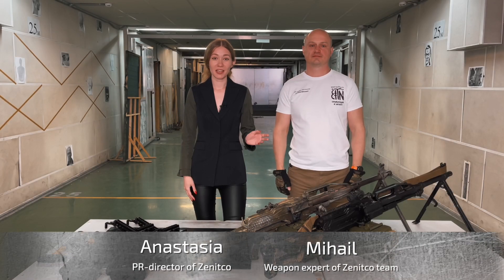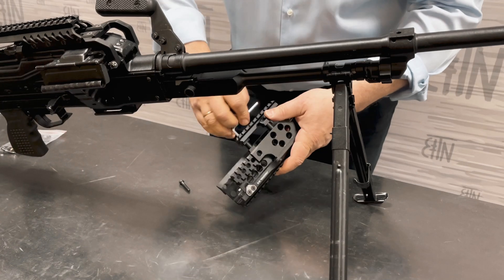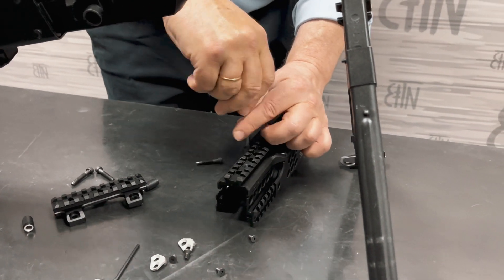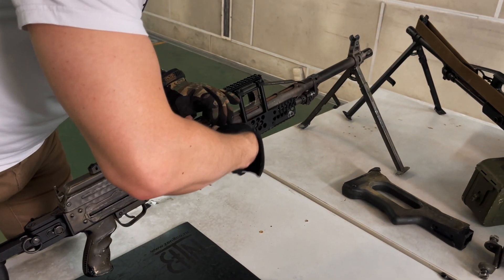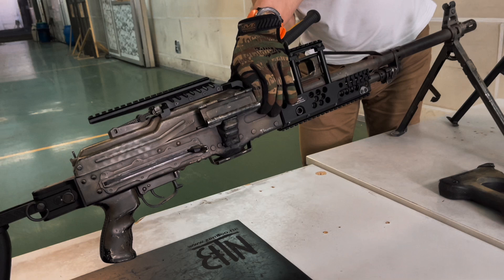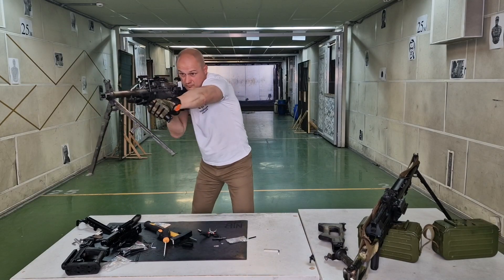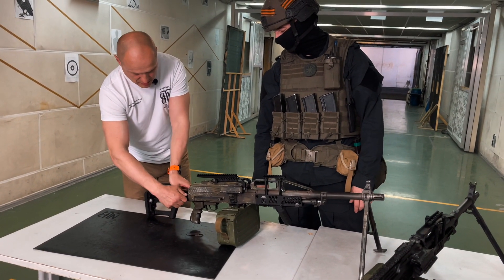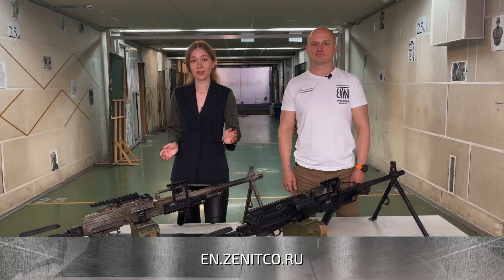PKP "Pecheneg" and PKM machine guns modernization: how to install PT-2, B-50, B-51, RK-2, B-25U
Machine gunners asked a lot of questions about PKM and PKP modernization. Time to answer them in details! In one of special forces units of our country, we equipped Pecheneg machine gun. Let's go through the stages of installation of our products on it, as well as on the PKM machine gun. Will tell:
- How to install PT-2 buttstock? What adjustments does it have and how do you set them up?
- How to install B-50 handguard? Is it possible to change the barrel with B-50 installed? What are the features and differences in installation on PKM and PKP “Pecheneg”?
- How to install B-51 rail?
... and also we will install a front grip at an angle of 45 degrees.